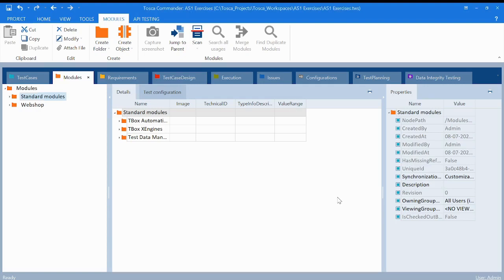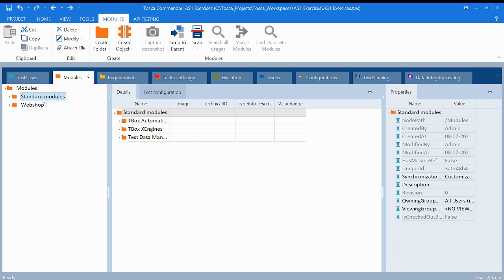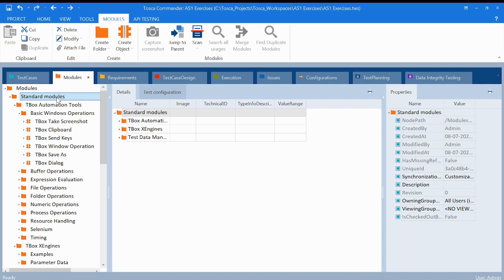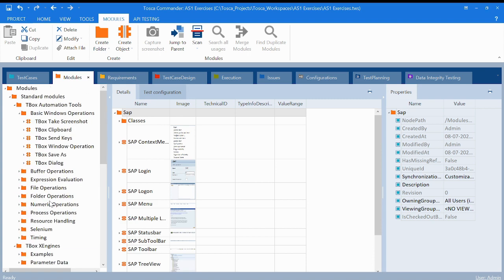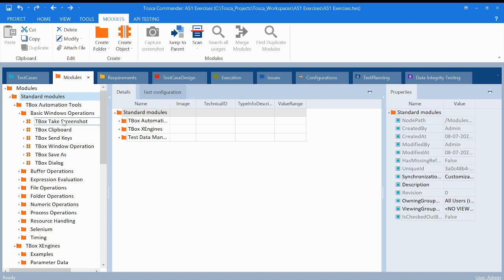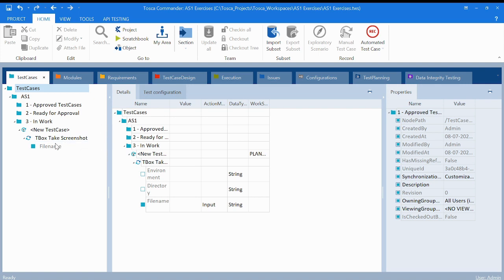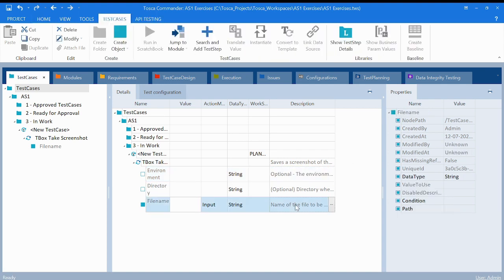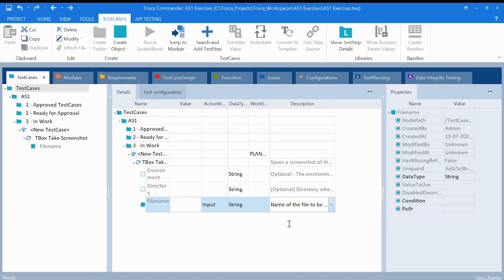Tutorial 4 || Part-1 || TOSCA || Standard Modules || Standard Subset || Standard Modules in Tosca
In this video we will discuss:
1- What are Standard Modules in Tricentis Tosca
2- How to get it
3- Where to find it
4- Adding a description column to testcases  folders